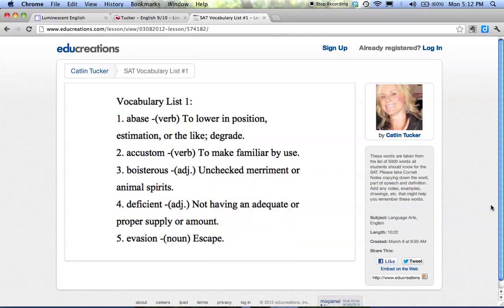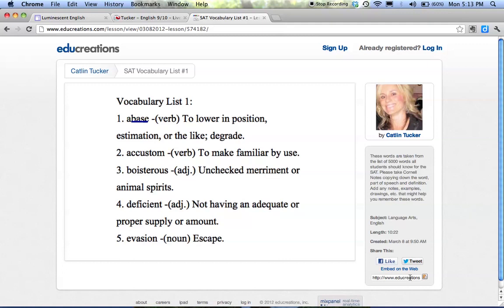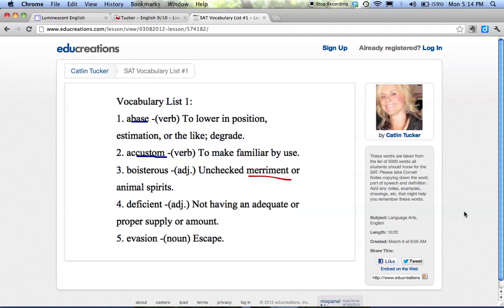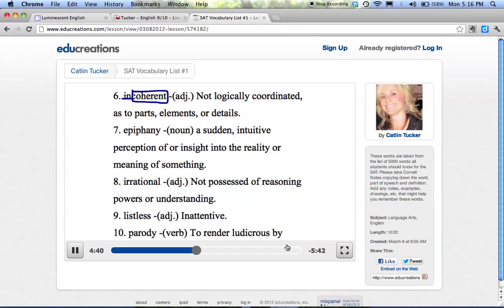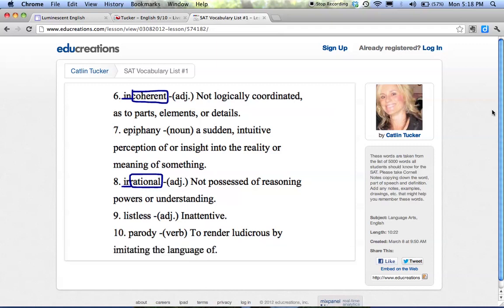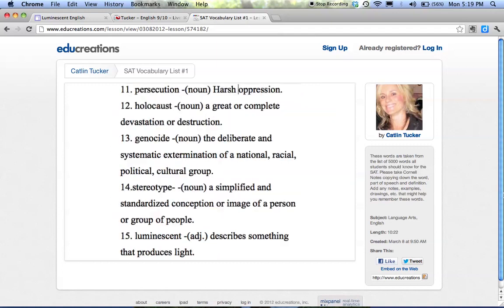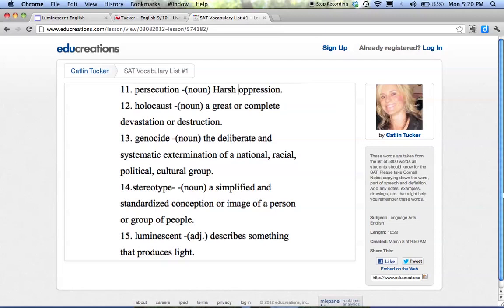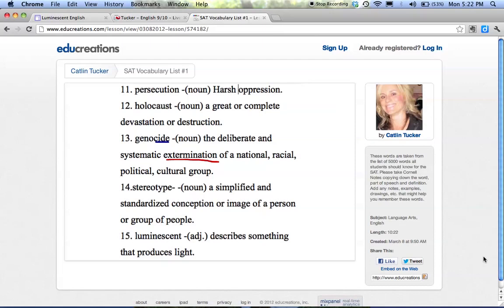SAT Vocabulary List #1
I did a Quicktime recording just in case you had trouble accessing the EduCreations recording in our livebinder.